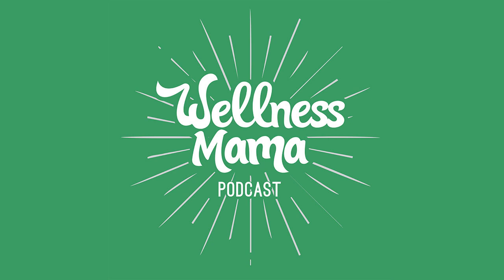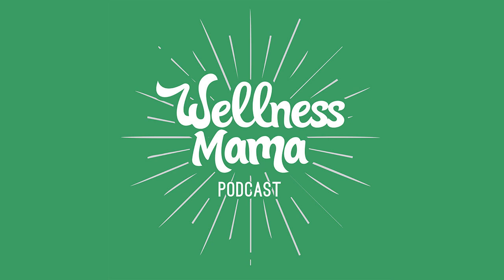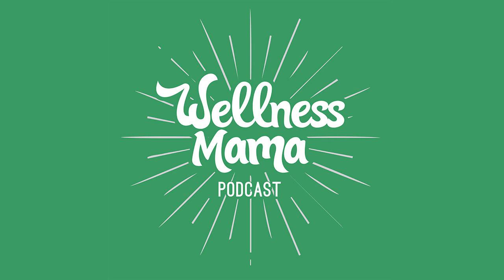297: Why the Wahls Protocol Works for More Than MS: An Update With Dr. Terry Wahls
In her years of practice, Dr. Terry Wahls has helped thousands of people fight incredible odds. If you haven't heard her story, prepare to be amazed. In 2000, Dr. Terry was diagnosed with multiple sclerosis. Her health deteriorated, leaving her in a wheelchair and dependent on medication.She fought back with years of medical training and good old fashioned research. What she found was a way forward based entirely on radical diet and lifestyle changes. Now, she's healthy, active, and even rides her bike work!Dr. Terry is now a sign of hope for countless others like her facing debilitating and chronic disease. Today we talk today about how the Wahls Protocol has far-reaching benefits not just for MS but for a whole variety of conditions including type 2 diabetes, obesity, rheumatoid arthritis, systemic lupus, fibromyalgia, and even traumatic brain injury.Episode Highlights With Dr. Terry Wahls Dr. Terry's response to her devastating MS diagnosis in 2000 (and how she is today!)  Why a healthy diet for one person may be unhealthy for another How to get more vegetables in your diet, and which ones to eat The most common inflammatory foods to avoid Limitations (and benefits) of the paleo and ketogenic diets Dietary modifications everyone with an APOE-e4 gene should make The role of intermittent fasting Key factors for success when pursuing a lifestyle change How to help kids love healthy food And more!Resources We Mention TerryWahls.com The Wahls Protocol: A Radical New Way to Treat All Chronic Autoimmune Conditions Using Paleo Principles (book) The Wahls Protocol Cooking for Life (cookbook)Books Dr. Wahls Recommends The Nature Cure: A Doctor's Guide to the Science of Natural Medicine Man's Search for Meaning Jaws: The Story of a Hidden EpidemicMore From Wellness Mama 295: Health Foods That Are Actually Making Us Sick With Dr. Gundry of the Plant Paradox 194: Longevity, Autoimmunity, &amp; Plant-Based Diets With Nora Gedgaudas 107: Improve Your Brain to Avoid Alzheimer's, Dementia, &amp; Memory Loss With Dr. Perlmutter 116: How to Reboot Your Metabolism Using the Keto Reset Diet With Mark Sisson How to Reverse MS Symptoms with the Wahls Protocol Egg Substitutes for Cooking and BakingHave you read Dr. Wahl's book? What did you think? We value knowing what you think and this helps other moms find the podcast as well.[toggle title="Read Transcript"]Child: Welcome to my Mommy’s podcast.This podcast is brought to you by the Kion Clean Energy Bar. We all know that finding healthy snacks for you and your kids is no simple task. Most snacks, even the so-called “healthy” ones, are high in sugar, have poor nutrient quality, and will leave you and you feeling tired or hungrier than you were before. That’s why my friends at Kion created the Kion Clean Energy Bar, a delicious, all-natural, snack that will satisfy your appetite and give you stable, long-lasting energy. My kids love these and I love that Kion bars are made from all real-food ingredients like coconut, almonds, and chia. They have zero refined sugar. They have a lot of healthy fats and clean protein to fuel the body and brain. They are naturally gluten, dairy, and soy-free. They contain electrolytes, vitamins, and minerals. And even though they are chocolate, they won’t melt in the heat or freeze in the cold. And they have a delicious chocolatey flavor and crunchy texture that you and your kids are gonna love. They make cute and high quality athletic wear available to everyone and they’ve been my go-to place to shop for workout gear for years. I find myself constantly switching up my workout routine, from lifting weights and swimming, to currently training for a 5K with my kids. I always find cute gear that fits my